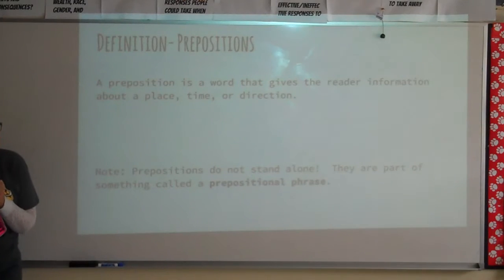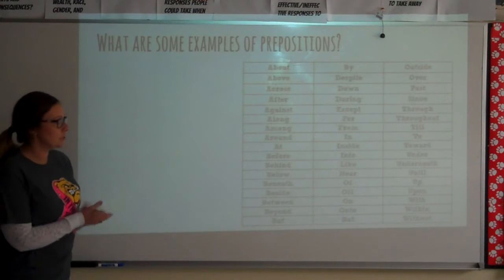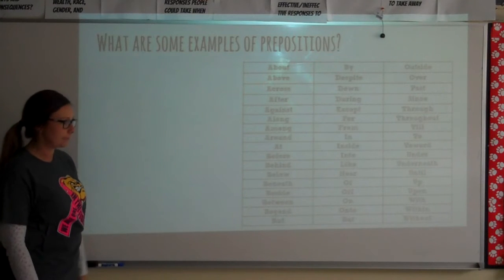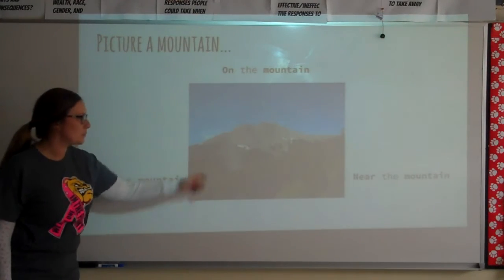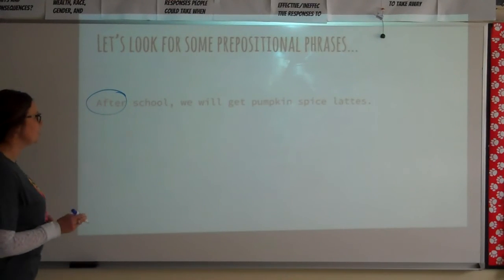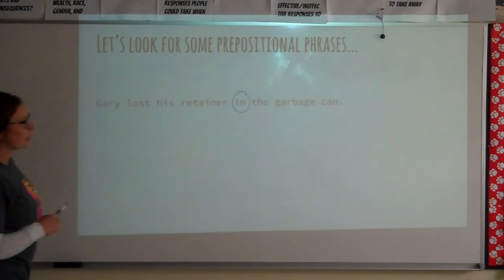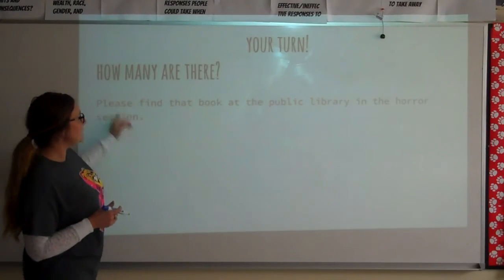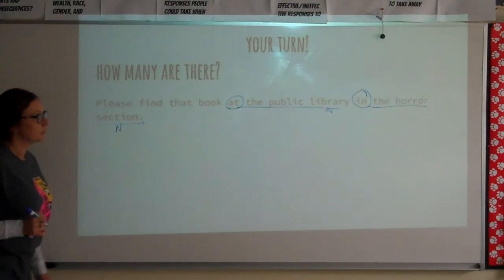Prepositions Flipped Classroom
Lesson on prepositions